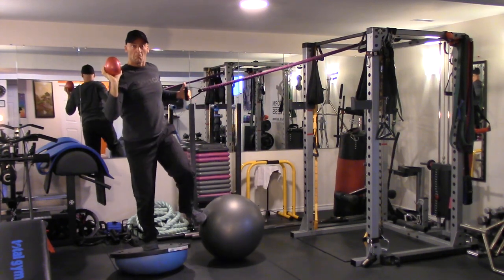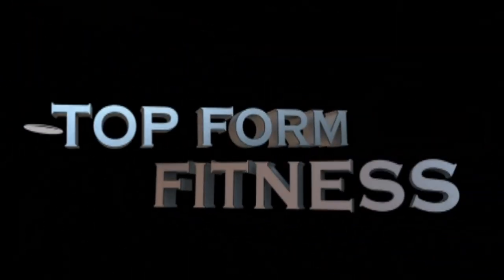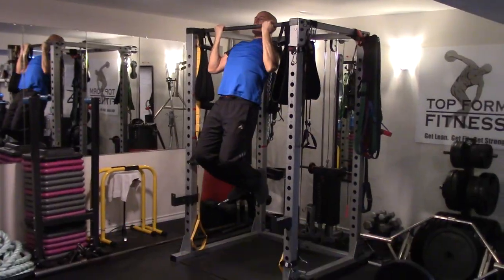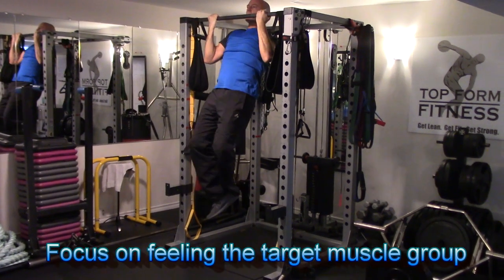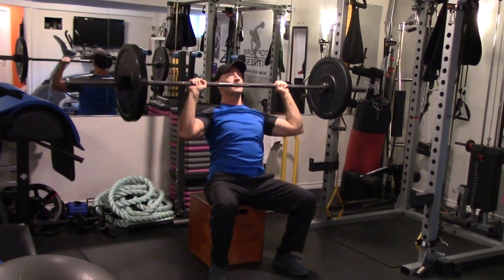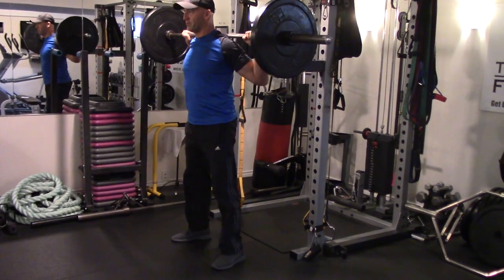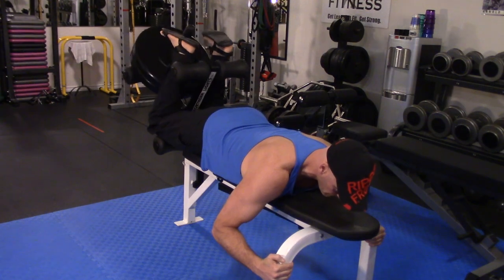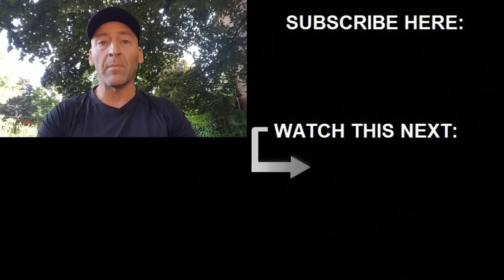Master the Basics - Focus on the Fundamentals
If you want to become a Master, first master the basics. It doesn't have to be fancy to be effective. Keep it simple. Focus on the fundamentals such as:
-compound pushing and pulling movements in different planes of motion
-slow controlled repetitions with attention to technique
-engaging, activating, or "feeling" the target muscles
-don't do silly shit like complicated circus act exercises (unless your goal is to showboat on social media and you accept the risk)

I hope you enjoyed the video. If you have any questions or comments post them below.

Stay Strong!

I'm a certified personal trainer, former competitive strength athlete, and National Level Men's Physique competitor.